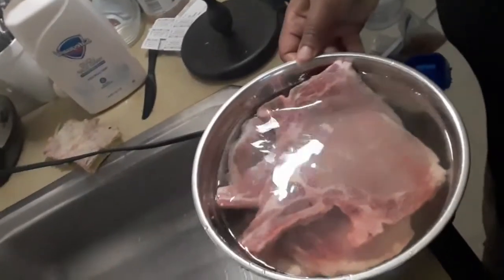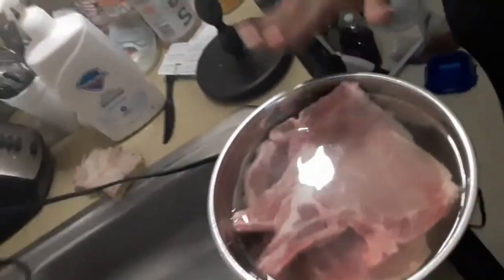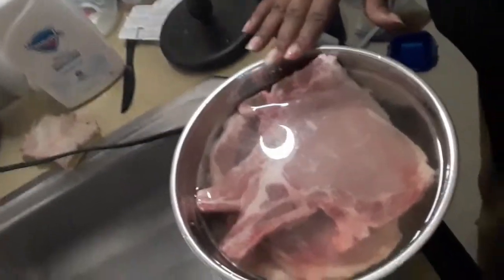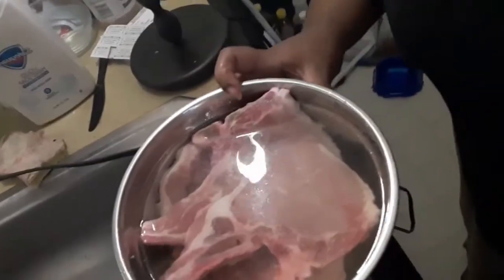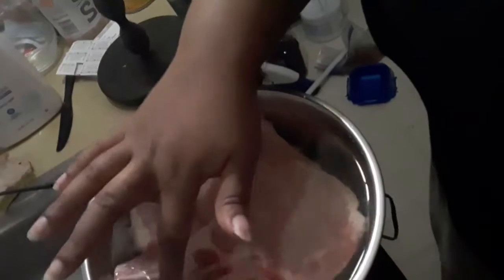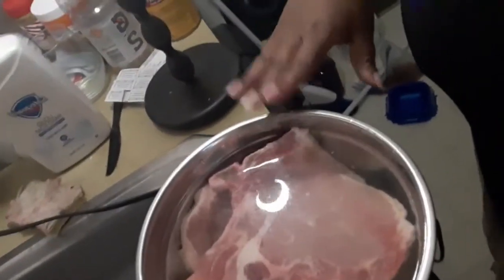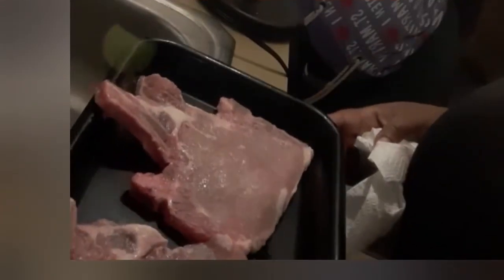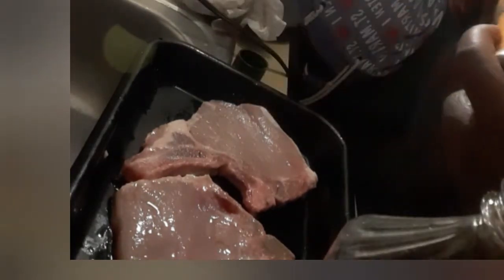how to make the juiciest lemon pepper pork chops